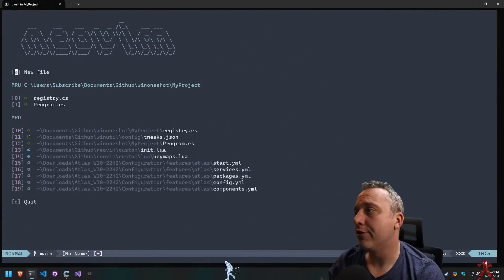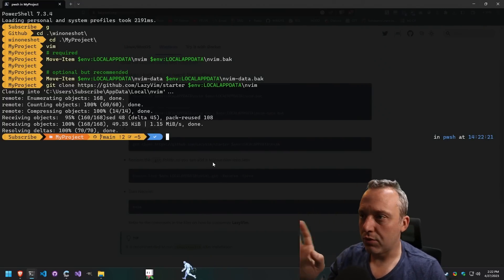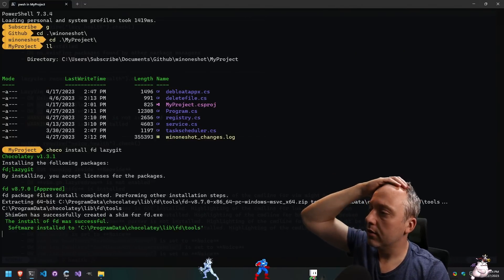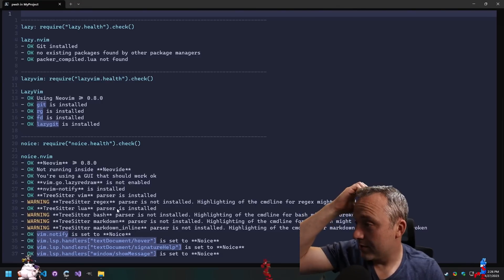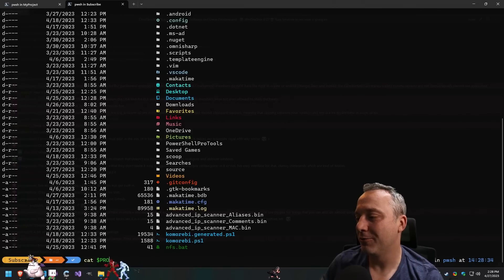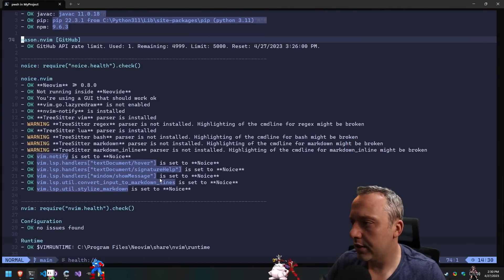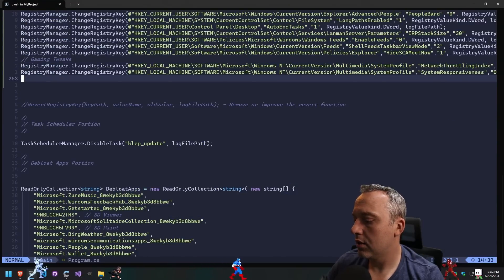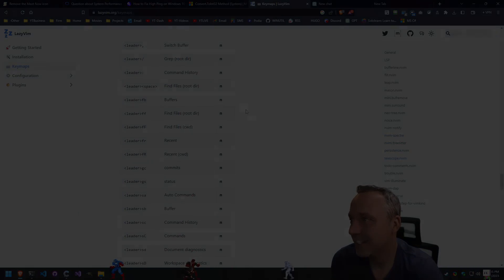Switching to LAZYVIM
Dumping my neovim config for LAZYVIM and switching to it!

00:00 - Lazyvim Intro
00:46 - Lazyvim Install
02:08 - Initial LazyVim Launch
02:49 - Checkhealth and tracking down dependancies
06:49 - Making Powershell work like Linux Terminal
09:02 - Checking for more dependancies
11:17 - Why choose LazyVIM to learn Vim .